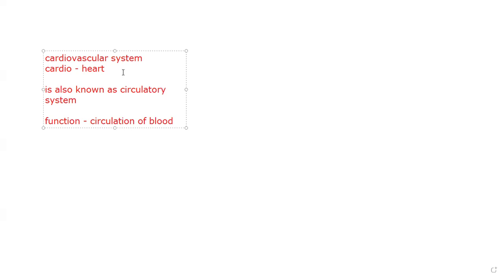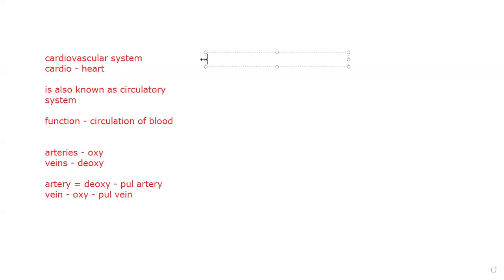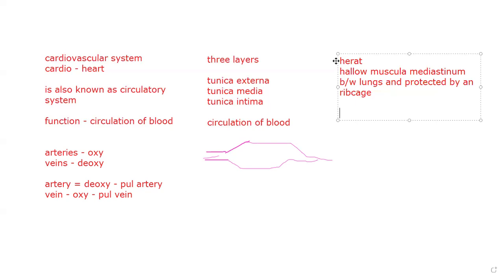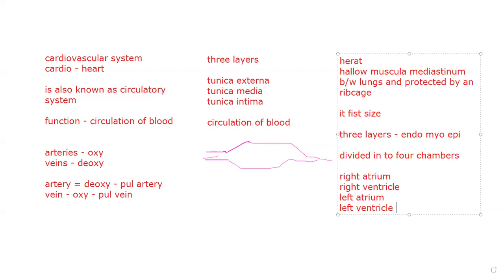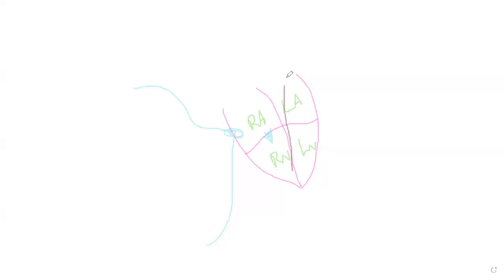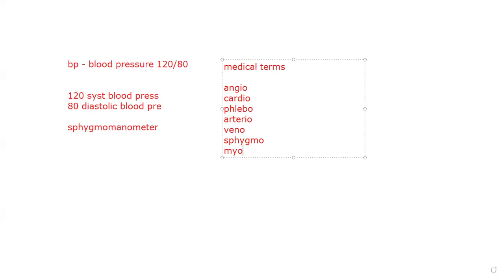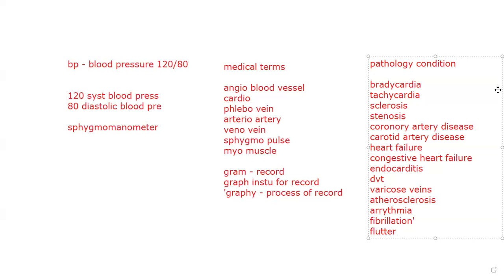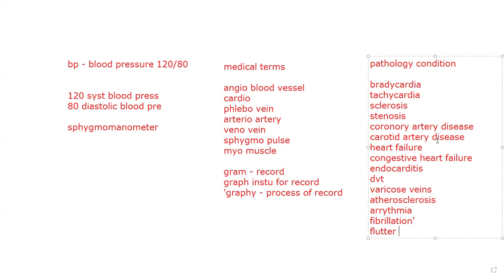cardio 5 5 2025